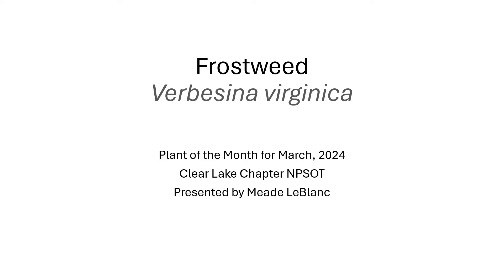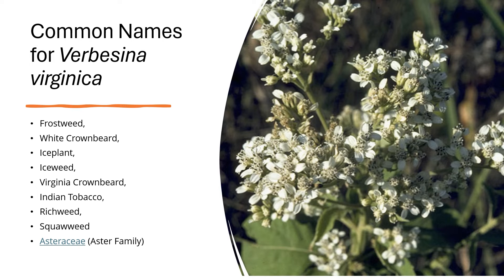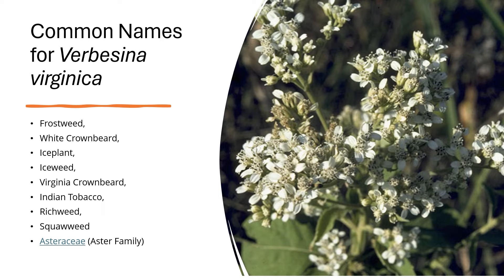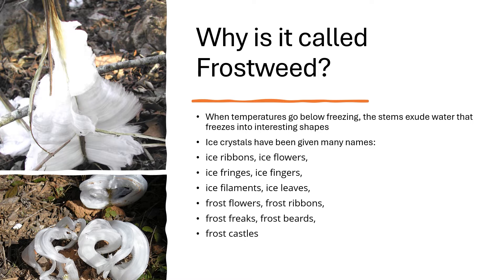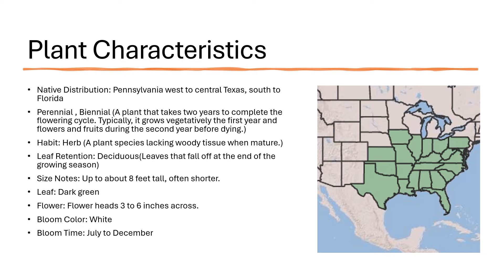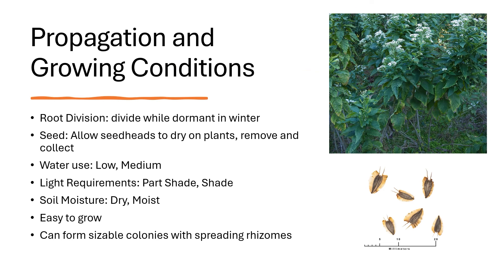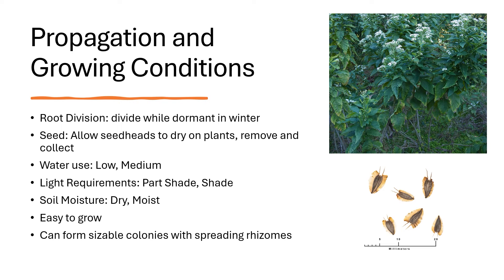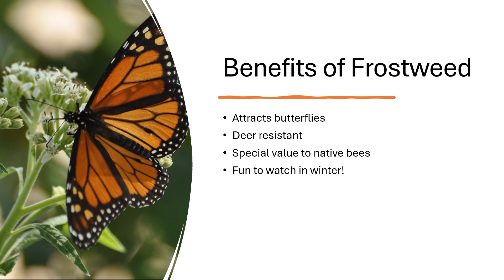Frostweed | Plant of the Month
March 2024

Botanical name: Verbesina virginica
Common name(s): Frostweed, White Crownbeard, Iceplant, Iceweed, Virginia Crownbeard, others